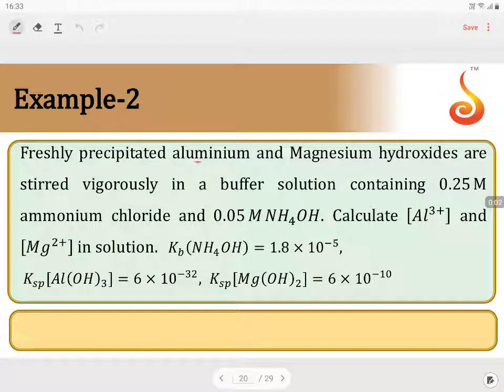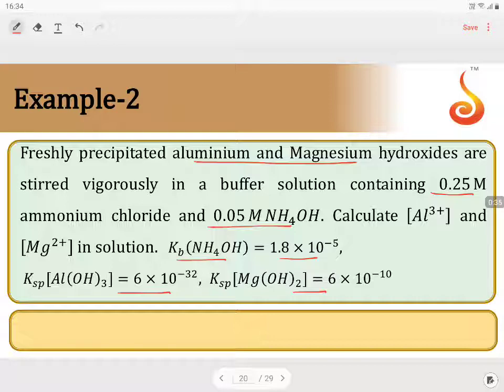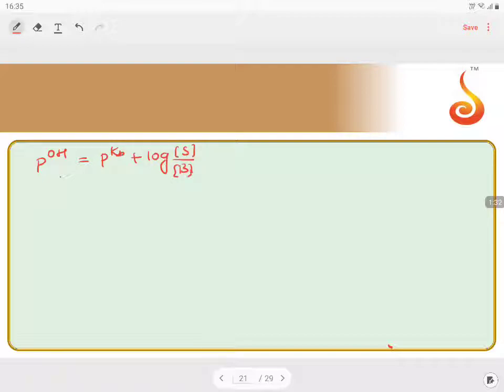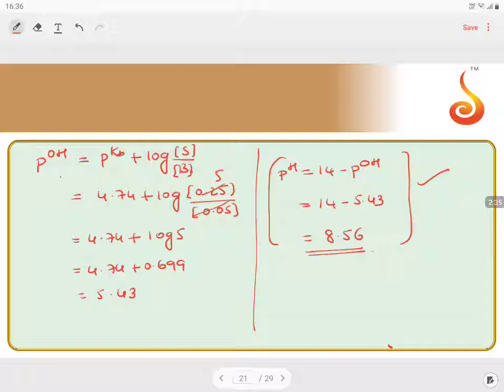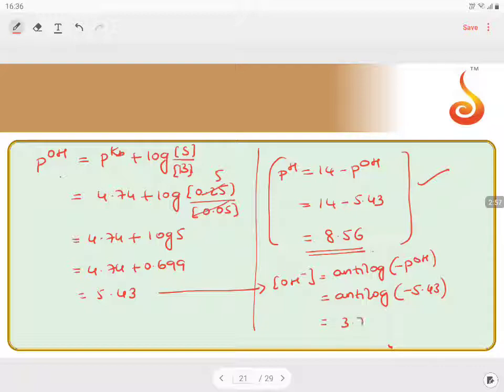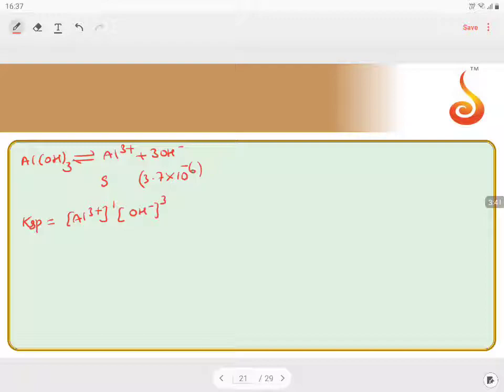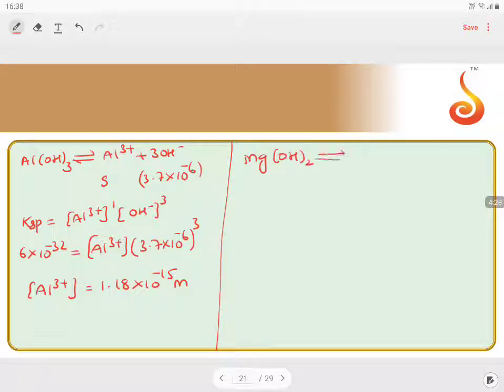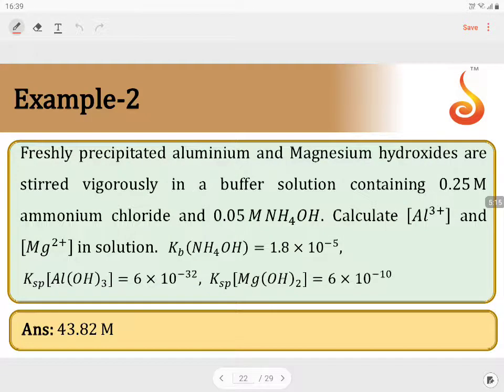PU 1 | JEE S2 | Chemistry | Ionic Equilibrium | Lecture 4 | Slide 17 | EX 2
Welcome to Concept Videos for JEE! This slide will explain Ionic Equilibrium. We will focus on Example 2 of Calculate [Al3+], [Mg2+]. We are sure you will have an effective learning experience.